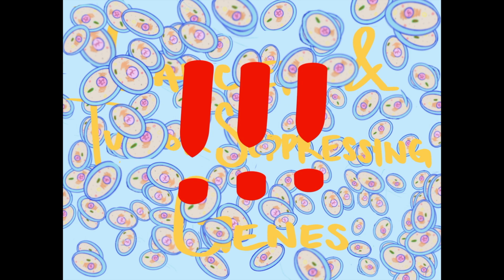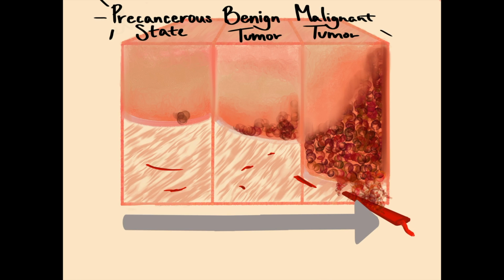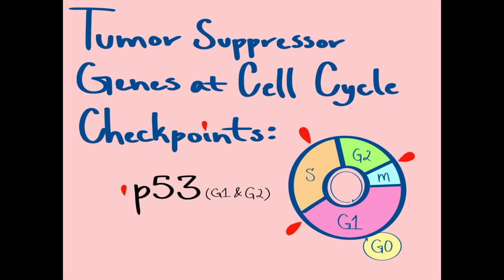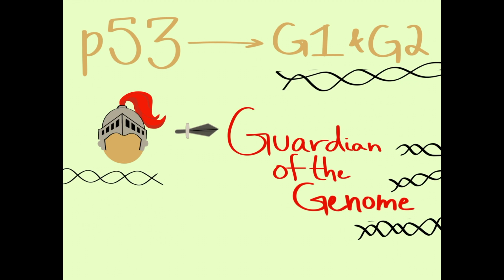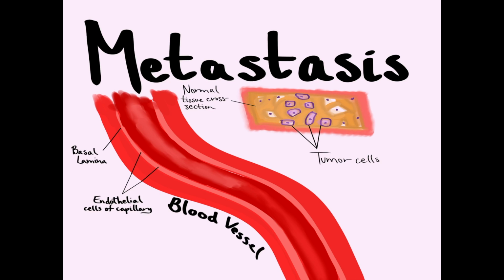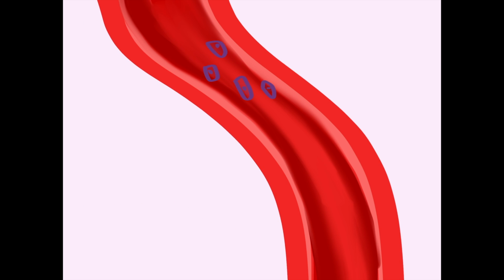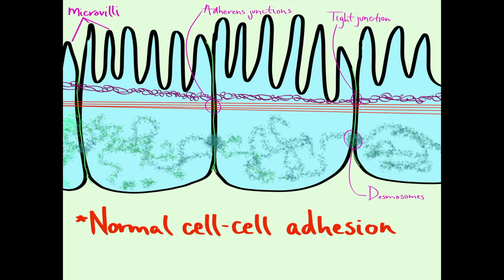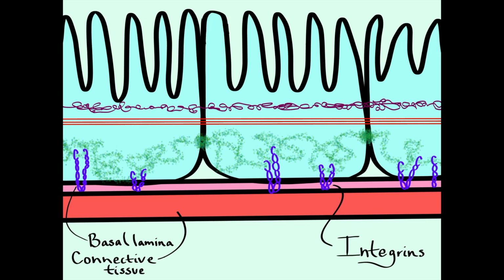Cancer & Tumor Suppressor Genes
A brief discussion on cancer and its causes :)

2020 Science Ambassador Scholarship Submission